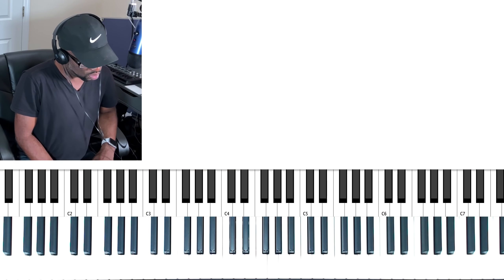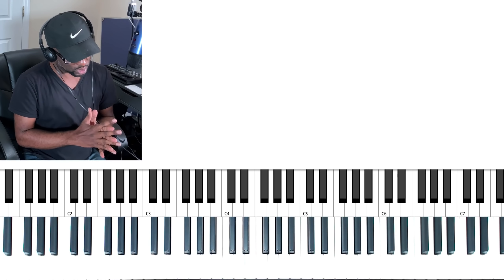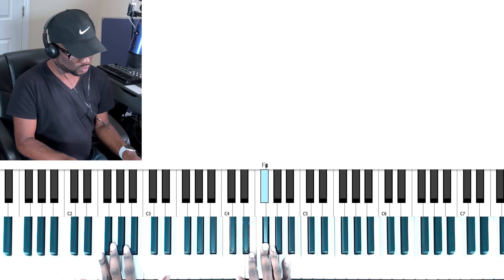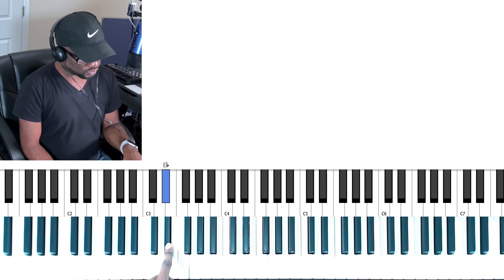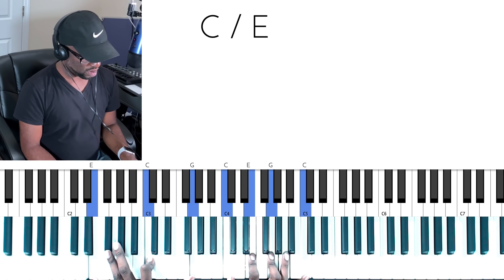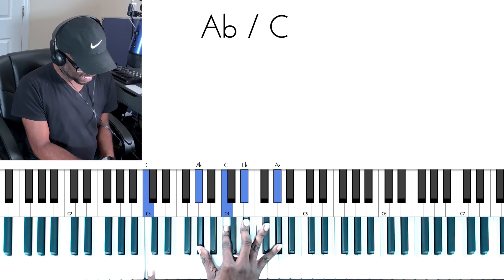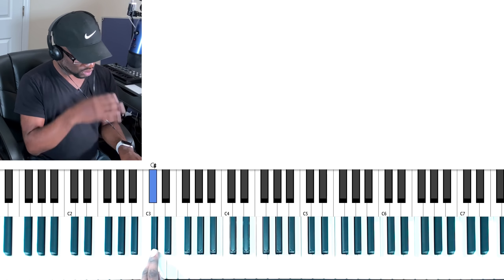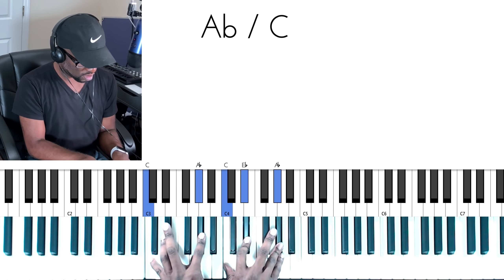Stop using diminished chords!!!😩 | Use the Inverted Dominant Instead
In this video we are looking at an alternate chord you can use in place of the Diminished 7th Chord. I affectionately call this the Inverted Dominant but don't worry musicians, it is easy to use. You just have to know how to play slash chords when playing your gospel songs.

Tomorrow I will have a video exercise to help you remember these piano chords and get them into your long-term memory.

In addition, I have a powerful training on Dominant Chords on my website. All members have unlimited access to the training and it was help hundreds of musicians master dominant chords.